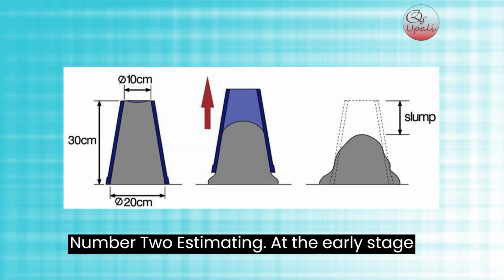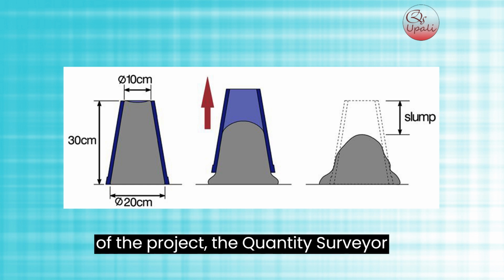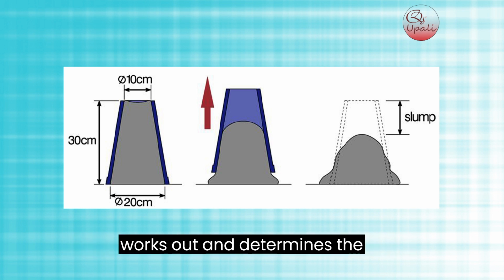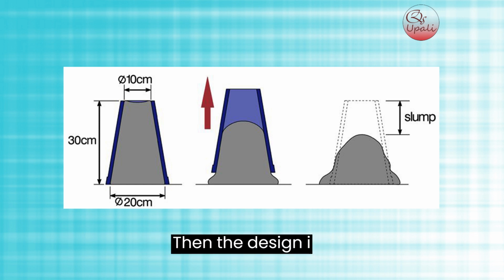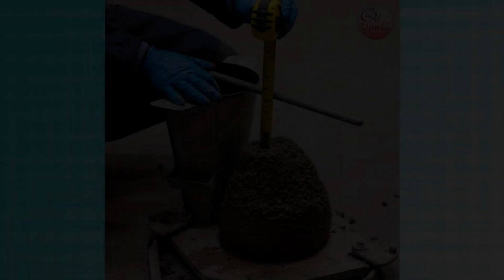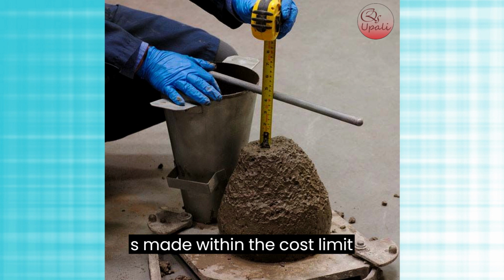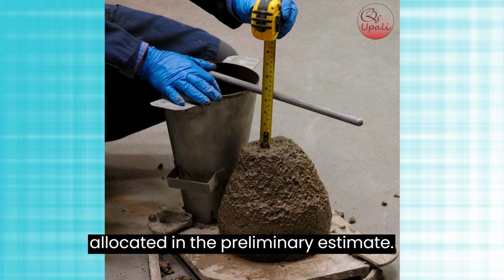QSUpali Practice in the System S01 EP02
As discussed in my previous video let’s go into detail about the 5 major activities in PRE-CONSTRUCTION
Feasibility Study, Estimating, Cost Planning, Bill of Quantities, and Evaluation of Tenders
1. Feasibility Study
The feasibility study is an investigation conducted at the early stage of the project to find out the viability of the project. It gives the client more understanding to determine before investing money in a project that might have some risk, that he is unaware of. The client expects a good return on his investment. Suppose the Original investigation may not be satisfactory with the client’s requirement due to any situation of Financial, Technical, and legal conditions, or any other potential reasons. Then it is required to investigate what are the other alternative options available to overcome any risk factors. If the client decides to proceed with the project, based on an alternative option, it is required to redevelop the preferred option by the design team. A feasibility Study is a report that gives the client what he can effort to build with a good return. It doesn’t mean the return expected of the project must only be achieving financial benefits but should be achieving the end user benefits too.
2. Estimating.
At the early stage of the project, the Quantity Surveyor works out and determines the project’s approximate cost, which is known as Preliminary Estimating. The client then may have a rough idea of the project cost and may want to proceed ahead. Then the design is made within the cost limits allocated in the preliminary estimate. After completing design drawings, a final estimate is prepared, in which entire material, plant and labour costs are determined. Once this is accepted by the client, this is to be presented in a manner on a periodic basis to enable payment to be made to the contractor as the works are in progress.
3. Cost Planning
The cost plan is related to project costing which determines the financial feasibility of the project. The cost plan details the project budget in stages. Essentially it is required to update the client with approximate project costs based on the preliminary drawings before design work is done. Using the cost planning technique, an estimate is prepared to advise the design team to produce a successful design within the cost limits introduced in the estimate. Money allocations are made in the preliminary estimate for future unknown events, which is called risk allowance. The risk allowance activities can be safely deduced during the detailed design. Once the budget is set, it includes cost limits which cannot be exceeded unless otherwise agreed by the client. The estimated cost of all elements of the project is within the cost limits of the budget. Allocation of cost for various activities such as Substructure, Superstructure, Finishes, and services are called cost targets.
4. Preparation of Bills of Quantities.
A Bill of Quantities is a document in which Material, Plant and Labour are itemised to reflect the architectural and other engineering drawings. The BOQ allows the bidder to make his bid amount more accurately. It provides the basis for the preparation 0f interim payments, variations, day works and construction programmes. When the BOQ is issued for bidding, The contractor evaluates the cost based on the major items of quantities to get a rough idea of the project’s value. Once they decided to go ahead with the contract the contractor may prepare his own BOQ based on the issued tender drawings and specifications to identify any gaps that tender drawings, BOQ, and specifications have missed out. To prepare for the BOQ one must have basically the following options, the ability of reads and interprets drawings, Knowledge of the method of measurement.
5.  Preparing & Evaluating Tenders.
The client’s ambition is always to achieve value for money when they are investing to build up a project. As the procedure involves high risk due to high capital investments, A suitable evaluation criterion is to be carried out to select the competence of the tenderer. A tender evaluation is a process of finding which offers the best suited contractually in terms of time, cost, and value for money. The Quantity Surveyor compares tenders to identify a competitive bidder, considering their submission of technical and commercial bids. Technical bids generally include their best performance records of previous similar projects, financial stability, the programme of timely Completion, and method of statement of how the work is carried out. The commercial bid includes generally their offer, which consists of Priced BOQ, Form of tender and Qualifications. In the assessment of Bidders, their offer will be evaluated based on relevant experience, past performance, management system, technical skills, resources, methodology and price. The Quantity Surveyor would verify and advise the client, of the bidder has fulfilled the above requirements.